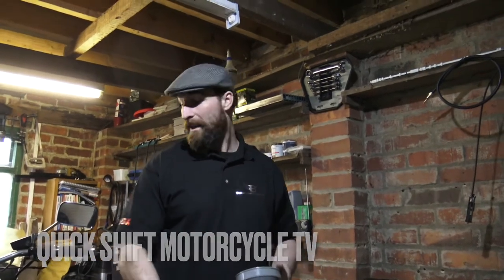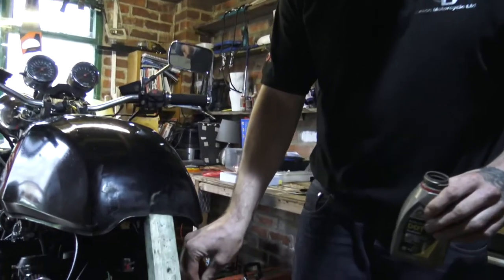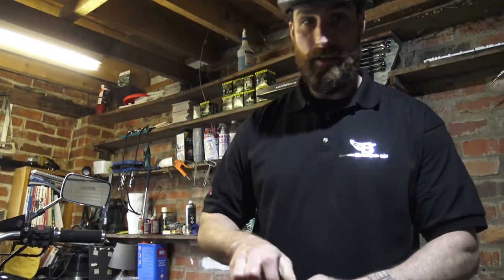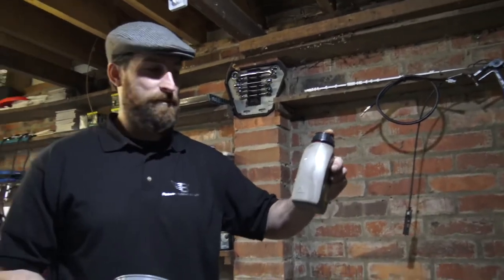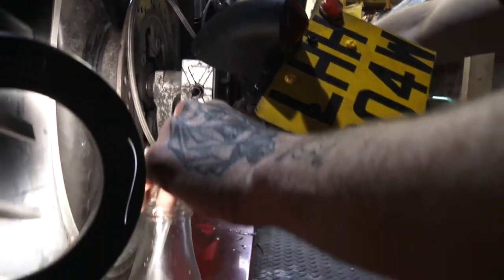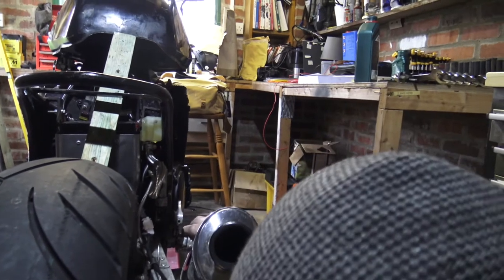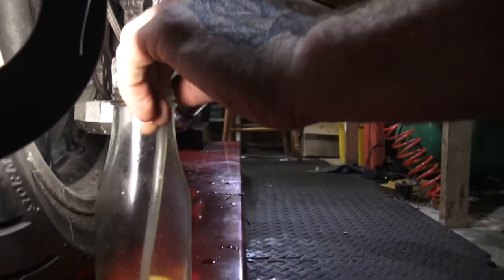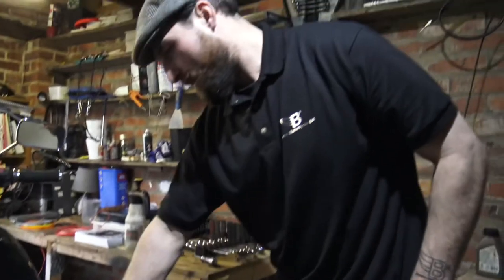How to Bleed motorcycle Brakes and flush old brake fluid out.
A short insight into hydraulic brake systems and how change out the fluid.